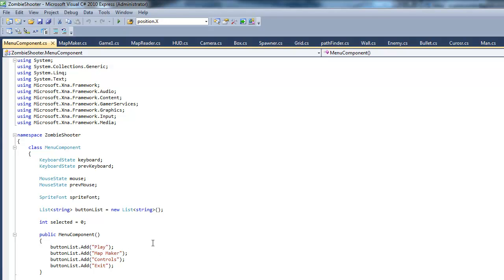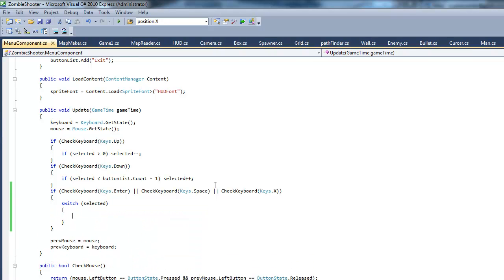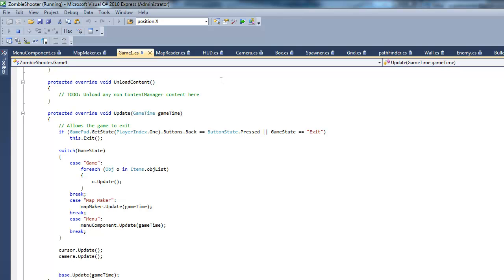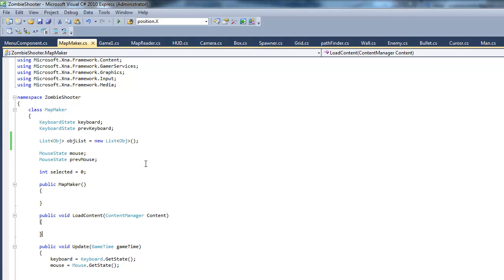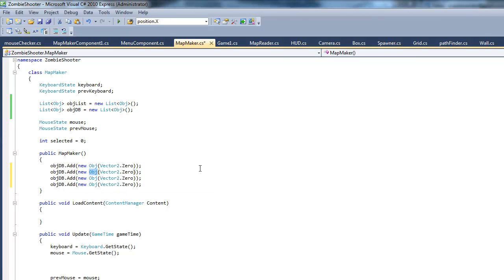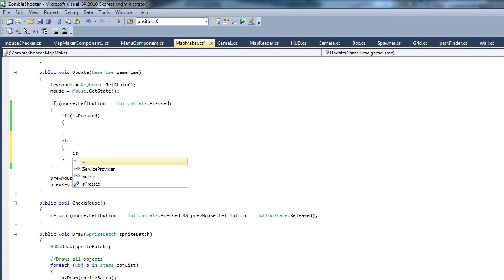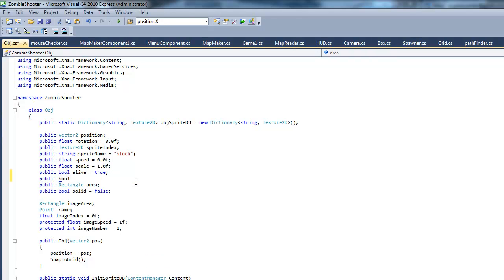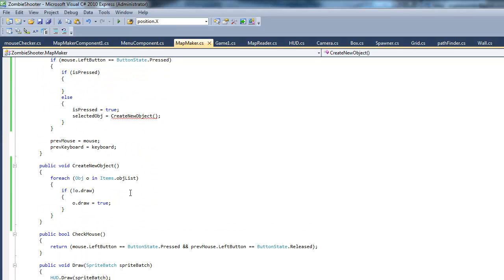How to Make a Game in XNA (part 33) - Placing Objects in Map Maker